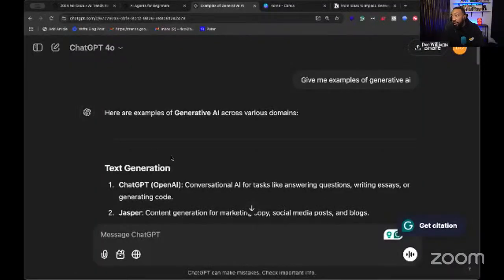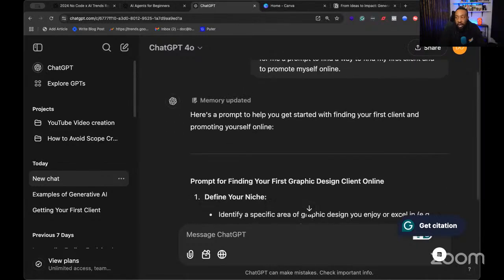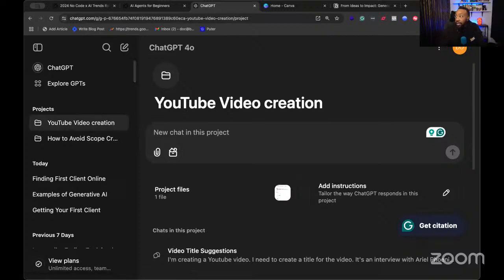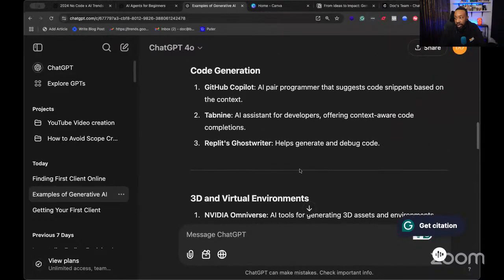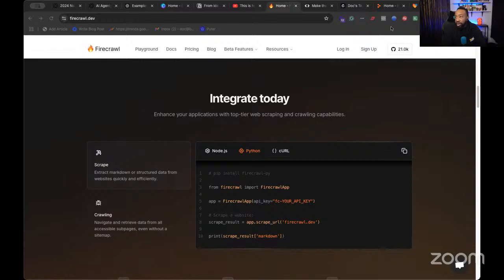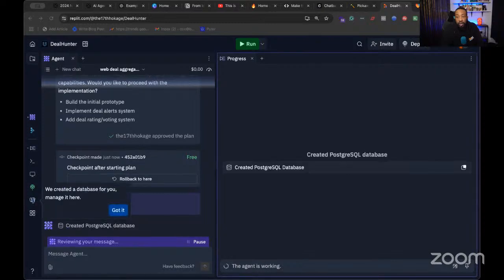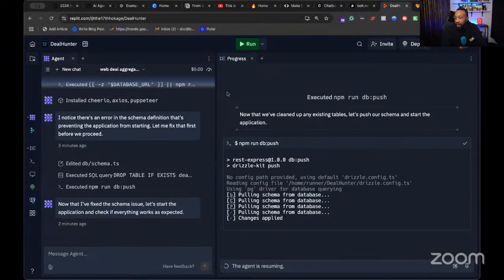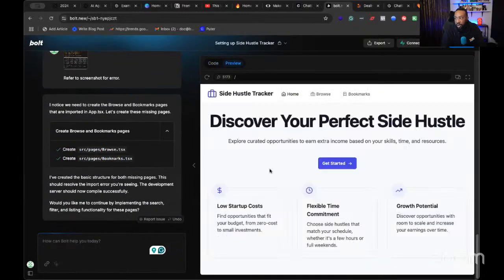From Ideas to Impact: Generative AI in Action for 2025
About This Event Innovators Insights Session:
Step into the future with Doc Williams, a trailblazer in leveraging emerging technologies and building impactful brands. As a documentary producer, founder of Brand Factory Inc. and YouTube content creator, Doc has dedicated years to helping creators and businesses navigate the evolving digital landscape. With over 23,000 YouTube subscribers and a proven track record of empowering entrepreneurs, Doc is here to share his expertise on Generative AI and how it can revolutionize your content strategies.

 In this dynamic session, you'll discover:
The fundamentals of Generative AI and its transformative potential.
Practical ways to integrate AI into your branding and content creation.
Real-world examples of using AI to enhance community engagement and drive growth.
Actionable insights to make Generative AI a powerful tool in your business arsenal.

What You’ll Gain:
This isn’t just a lecture—it’s a hands-on experience designed to empower you with tools, strategies, and actionable steps to embrace AI in ways that amplify your impact. Plus, Doc will share exclusive resources to help you implement what you’ve learned immediately.

Session Breakdown:
Presentation: 45 minutes of expert insights and real-world applications.
Offer Opportunity: Learn how to access additional resources or tools curated by Doc.
Q&A: A private, interactive 45-minute session with Doc exclusively for the live Zoom audience.

Why Attend?
If you’re ready to explore the cutting edge of AI and unlock new possibilities for your business or creative ventures, this Event Innovators Insights Session is for you. Don’t miss this chance to learn from one of the industry’s most dynamic voices.

Gifts From Doc Williams
2024 No Code Trends Report:

AI Agents For Beginners